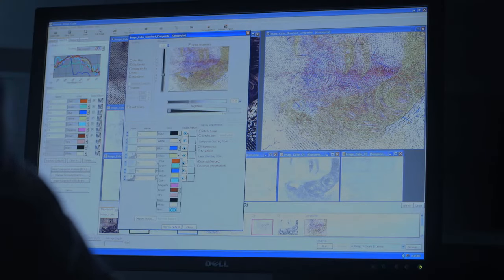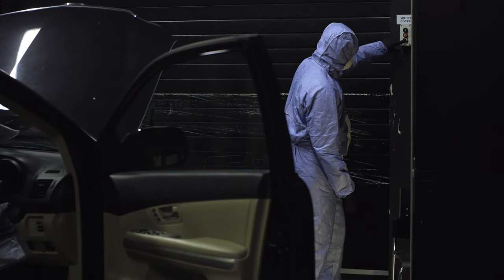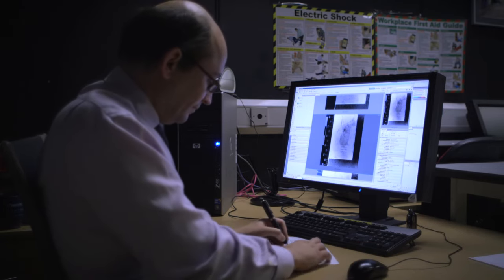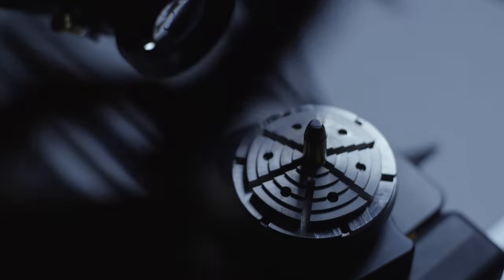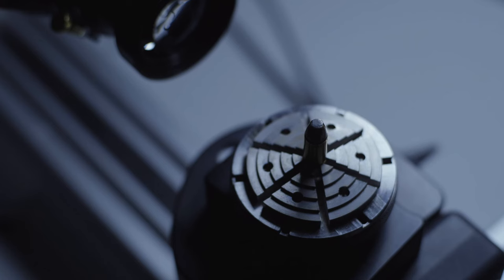How an expert photographs a crime scene | The Forensic Photographer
What does the world look like through the eyes of a forensic photographer?

Nick Marsh is a British forensic photographer and his work could make the difference between a conviction and an acquittal. That’s why he must approach a crime scene with the shrewd mindset of a criminal investigator, the practical know-how of a forensic scientist and the integrity of a careful, honest photojournalist. A straightforward portrait of a distinctive line of work, David Beazley’s film is also a compelling argument for the value of experts in the age of the amateur.